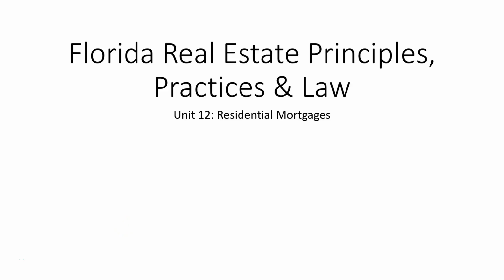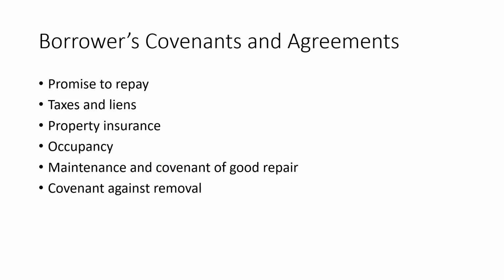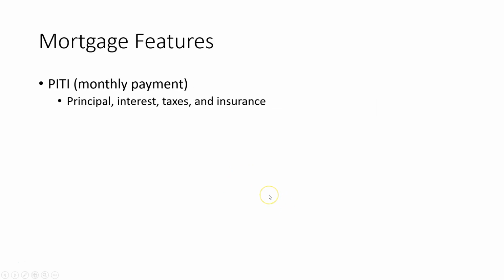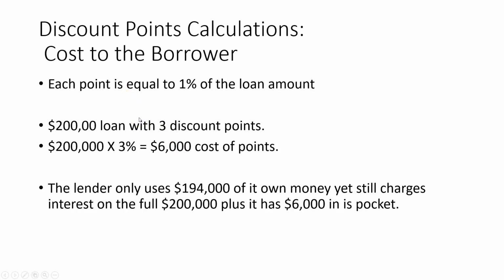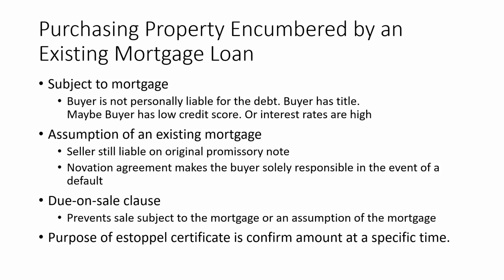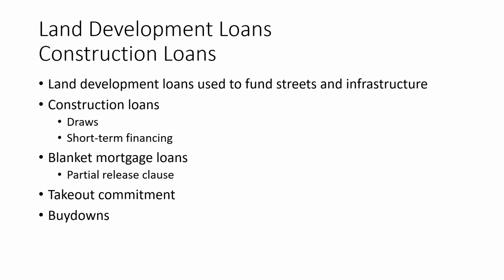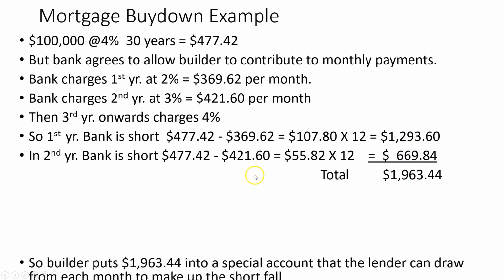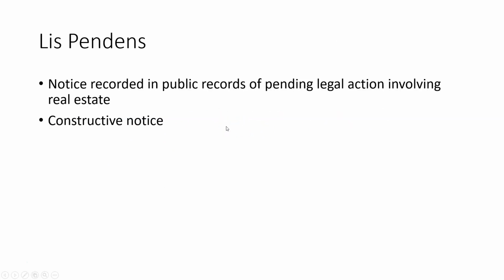Unit 12 Video